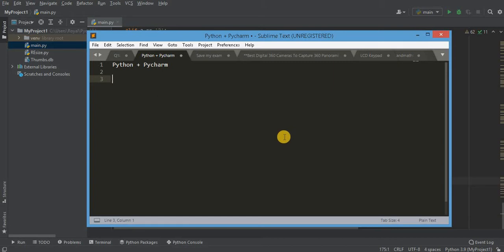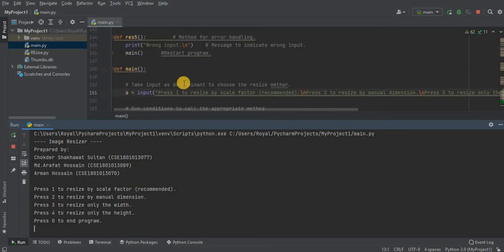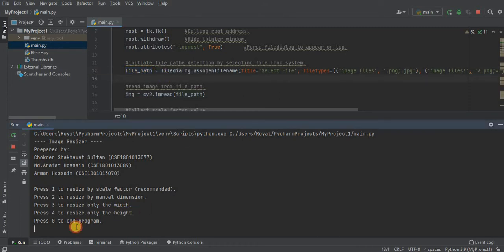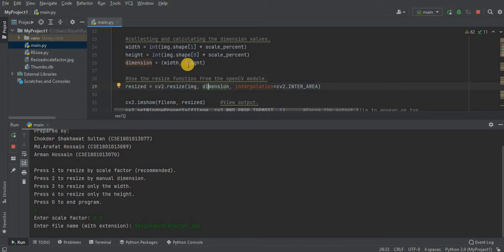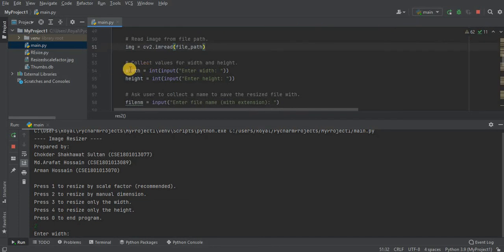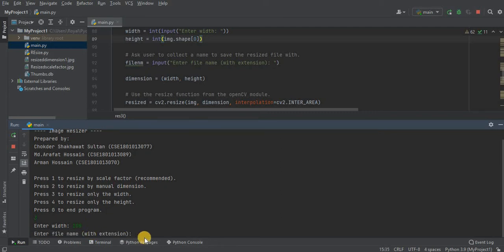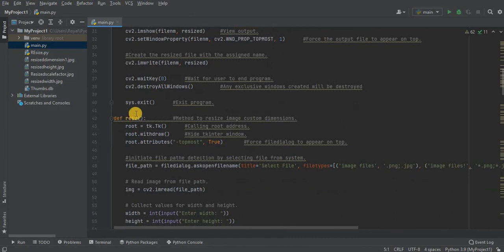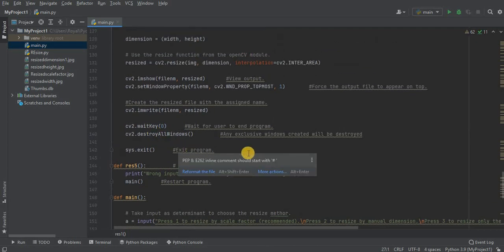Simple Image Resizing - Python Project (via PyCharm as IDE)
Here we have created a project called Image Resizer.

We used Python programming language and Pycharm as IDE.
The openCV Python module was used along with tkinter to pull it off.

The program allows you to choose an image, and then resize it in four ways:
i. Using Scale Factor
ii. Using Custom Dimensions
iii. Change Width Only
iv. Change Height Only.

Thanks.